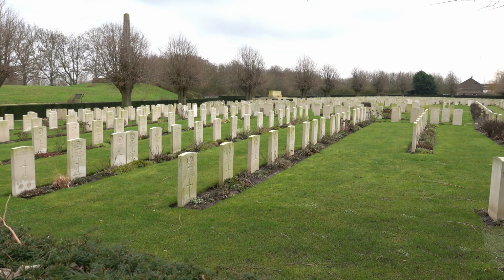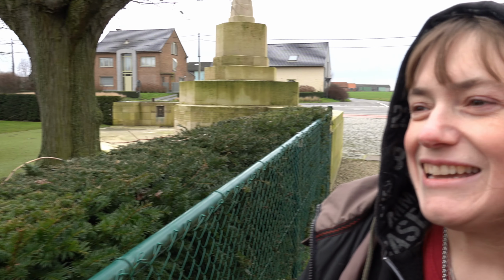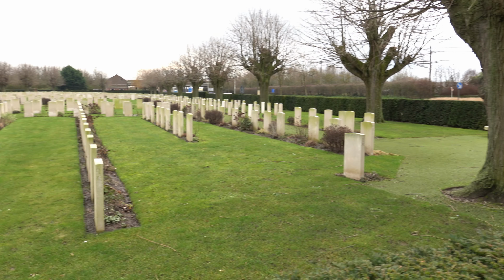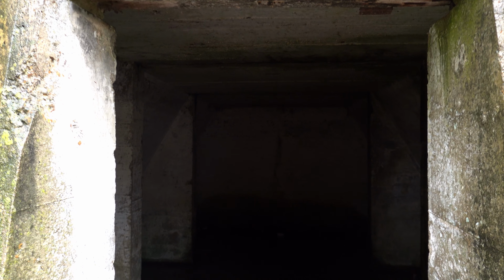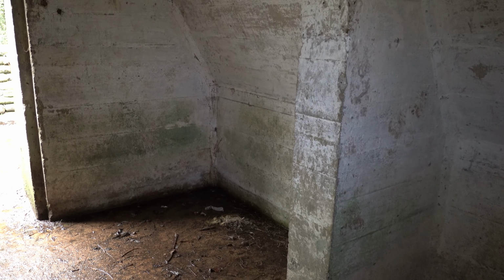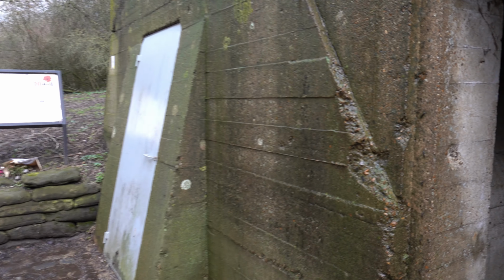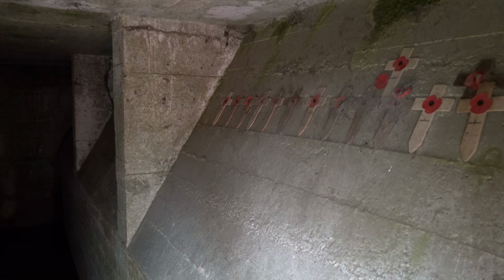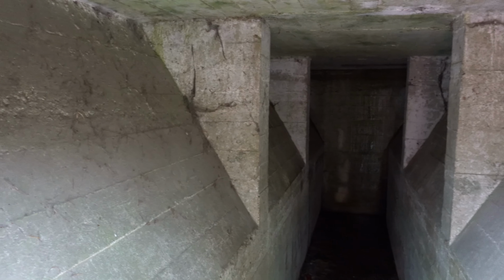Essex farm cemetery John McCrae Hospital Bunker WW1 #27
Vlog#27 Essex farm cemetery John McCrae Hospital Bunker WW1

Essex Farm Cemetery is a British military cemetery with war dead from the First World War, located in the Belgian village of Boezinge. The cemetery is located between Diksmuidseweg (N369) and the Ieperleekanaal, halfway between the city center of Ypres and the village center of Boezinge. She was designed by Reginald Blomfield and maintained by the Commonwealth War Graves Commission. The site has an irregular ground plan with an area of ​​6,032 m². In the northwest corner is the Cross of Sacrifice and on the east side is the Stone of Remembrance. The John McCrae canal site is adjacent to the cemetery. More than half a kilometer to the south is Duhallow A.D.S. Cemetery and more than half a kilometer to the north is Bard Cottage Cemetery, which are also close to Diksmuidseweg and the canal.

1,204 dead are commemorated, including 104 unidentified.

During the war, close to the site was a farm the British called "Essex Farm". The place was close to the front line, which was a few kilometers east of the Ieperleekanaal. In the spring of 1915, the place was used as a dressing station. During that period, the first fallen during the Second Battle of Ypres were buried here. Graves were also buried later in the year and until October 1917. The cemetery contains several dead of the 49th (West Riding) Division. An obelisk [1] was erected for this division on the canal bank to the east of the cemetery. Just north of the cemetery, on the John McCrae canal site, are the remains of a medical post and a memorial to John McCrae, which mentions his poem In Flanders Fields, which he is said to have written here.

There are now 1,185 soldiers, including 1,171 British, 9 Canadians and 5 Germans. One hundred and four victims could no longer be identified. Special Memorials [2] were erected for 19 Britons because their graves could no longer be located and are believed to be under unnamed headstones.

The cemetery was listed as a monument in 2009.

Essex farm cemetery John McCrae Hospital Bunker WW1
Dutch

Essex Farm Cemetery is een Britse militaire begraafplaats met gesneuvelden uit de Eerste Wereldoorlog, gelegen in het Belgische dorp Boezinge. De begraafplaats ligt tussen de Diksmuidseweg (N369) en het Ieperleekanaal, halverwege tussen het stadscentrum van Ieper en de dorpskern van Boezinge. Ze werd ontworpen door Reginald Blomfield en wordt onderhouden door de Commonwealth War Graves Commission. Het terrein heeft een onregelmatig grondplan met een oppervlakte van 6.032 m². In de noordwesthoek staat het Cross of Sacrifice en aan de oostzijde de Stone of Remembrance. Aansluitend aan de begraafplaats ligt de kanaalsite John McCrae. Ruim een halve kilometer zuidelijker ligt Duhallow A.D.S. Cemetery en ruim een halve kilometer noordelijker ligt Bard Cottage Cemetery, die eveneens nabij de Diksmuidseweg en het kanaal liggen.

Er worden 1.204 doden herdacht, waaronder 104 niet geïdentificeerde.

Tijdens de oorlog lag vlak bij de locatie een boerderij die de Britten "Essex Farm" noemden. De plaats lag dicht bij de frontlijn, die zich een paar kilometer ten oosten van het Ieperleekanaal bevond. In het voorjaar van 1915 werd de plaats als verbandpost gebruikt. In die periode werden hier de eerste gesneuvelden begraven die vielen bij de Tweede Slag om Ieper. Ook later in het jaar en tot oktober 1917 werden graven bijgezet. Op de begraafplaats liggen verschillende doden van de 49th (West Riding) Division. Voor deze divisie werd op de kanaalberm aan de oostkant van de begraafplaats een obelisk[1] opgericht. Net ten noorden van de begraafplaats bevinden zich op de kanaalsite John McCrae de resten van een medische post en een herdenkingsmonument voor John McCrae, waarop zijn gedicht In Flanders Fields staat vermeld, dat hij hier zou hebben geschreven.

Er liggen nu 1.185 militairen waaronder 1.171 Britten, 9 Canadezen en 5 Duitsers. Honderd en vier slachtoffers konden niet meer geïdentificeerd worden. Voor 19 Britten werden Special Memorials[2] opgericht omdat hun graven niet meer gelokaliseerd konden worden en men neemt aan dat ze onder naamloze grafstenen liggen.

De begraafplaats werd in 2009 als monument beschermd.